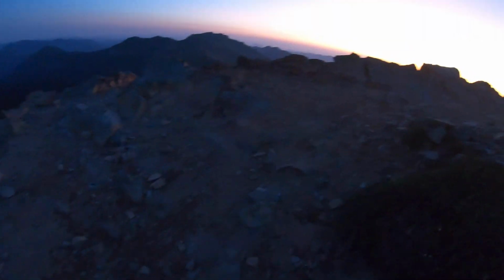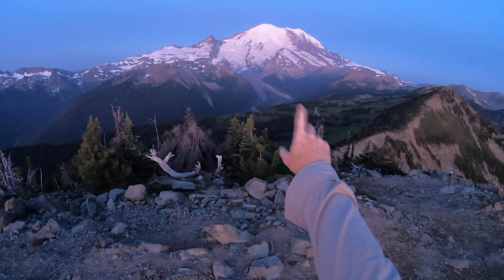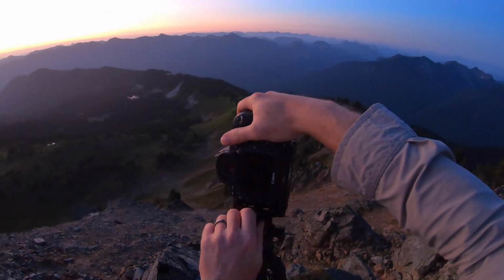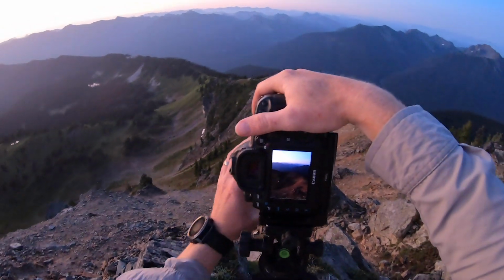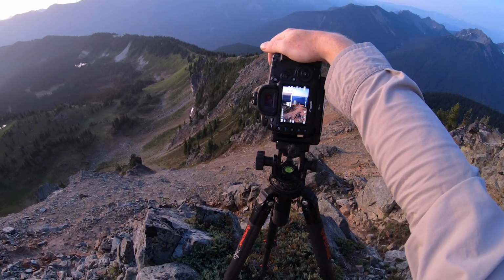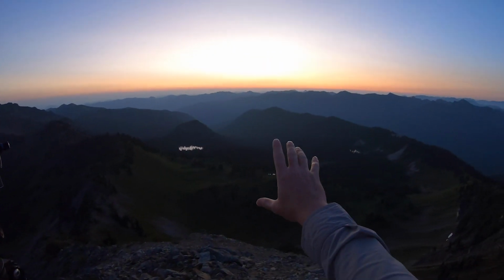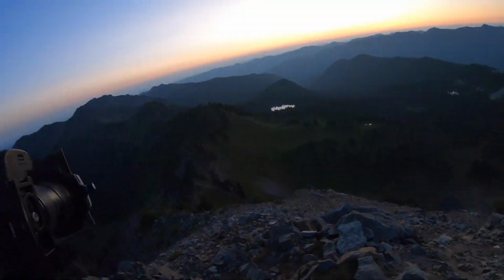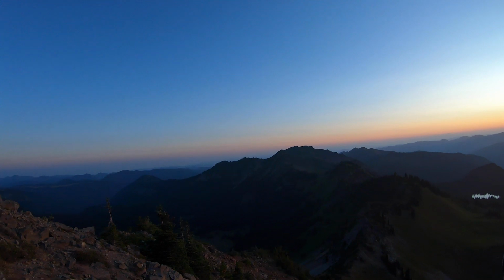A Landscape Photographer's Point of View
In this video I photograph Dege Peak in Raineer National Park, Washington. Because of my faulty DJI Action camera, I had to purchase a GoPro which happened to come with a free head strap. This was the inspiration behind this Landscape Photography POV video. I hope you enjoy it.

Pre-Order My 2020 Calendar

My T-Shirts: thomasheaton.co.uk/shop/t-shirts/

Pines - Rannar Sillard
Glacial Nature 1 - Niklas Gustavsson
True North - Trevor Kowalski
Stay Near - Henrik Olsson

My Action Camera
My Voice Over Mic